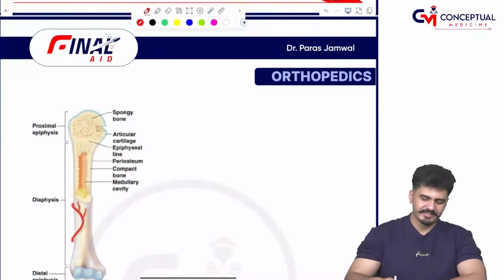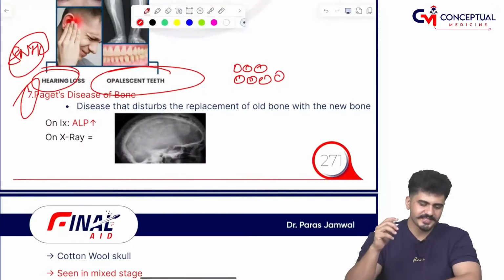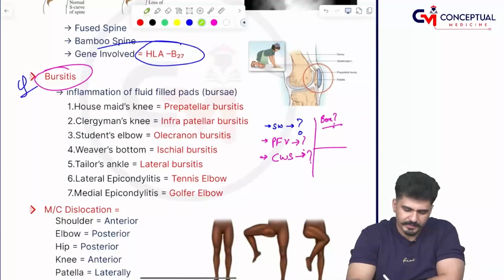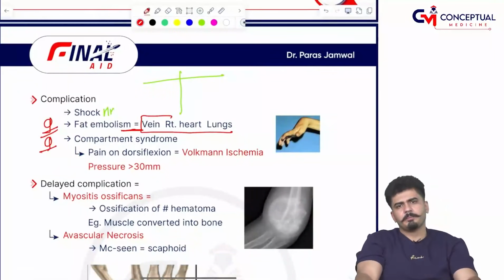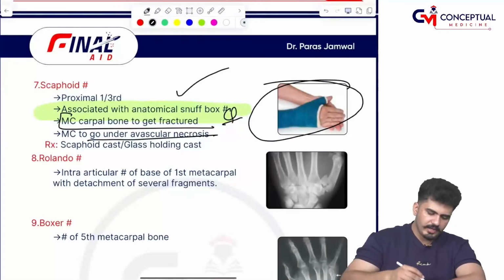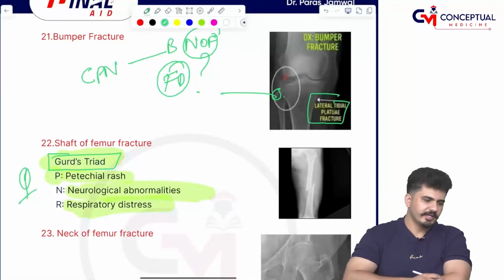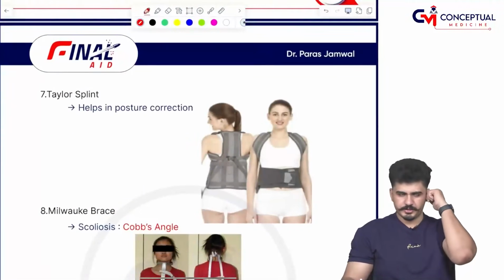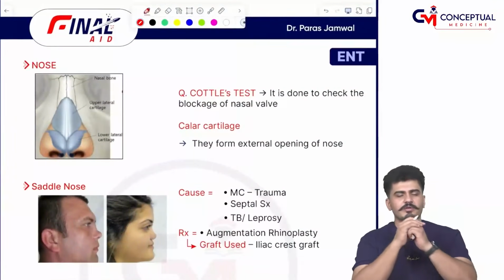FMGE Orthopedics Final Aid Chanting 🗣️📖 | One-Shot Rapid Revision for Exam Day | Dr. Paras ✅🔥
Revise Orthopedics in the fastest, most exam-focused way with the FMGE Orthopedics Final Aid Chanting Session by Dr. Paras 🧠🔥! This one-shot rapid revision is built for instant exam-day recall, helping you chant and retain the most repeated ortho MCQ topics in a crisp, memory-locking format 🗣️✅📖. Expect rapid coverage of fracture healing, common fracture types & named fractures, dislocations, nerve injuries with fractures, compartment syndrome, shock basics, splints/traction, bone tumors (osteosarcoma, Ewing, GCT), infections (acute osteomyelitis, septic arthritis), TB spine (Pott’s), arthritis (OA/RA), metabolic bone diseases (rickets/osteomalacia), osteoporosis, avascular necrosis, sports injuries (ACL/PCL), pediatric ortho (DDH, CTEV), spine disorders, and must-know orthopedic emergencies—all tailored for FMGE ⚡💯. Chant along loudly, pause and repeat classifications and key clinical tests, and replay daily for maximum retention and fewer MCQ mistakes 🔁📚.